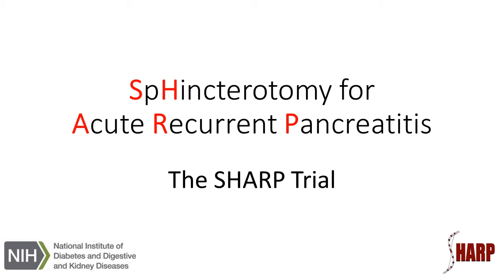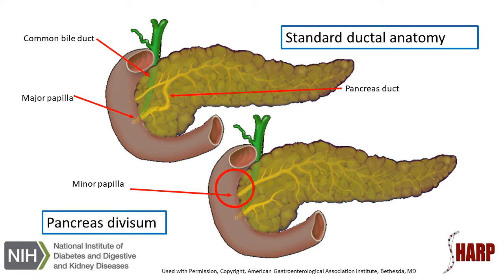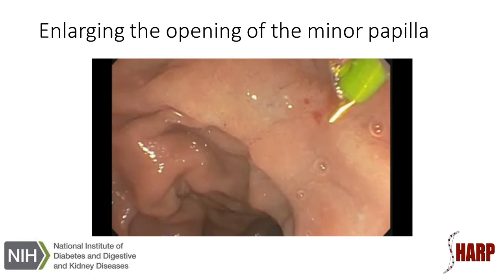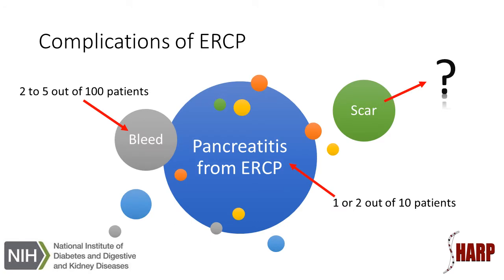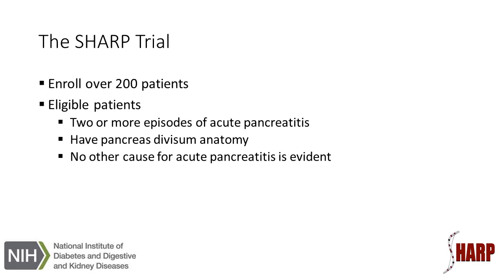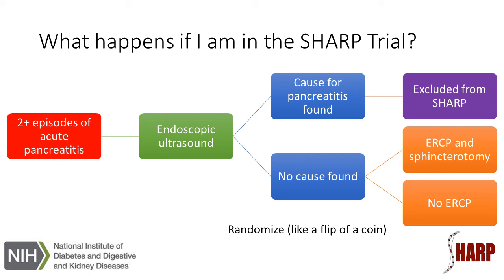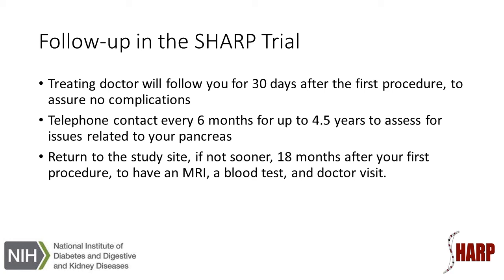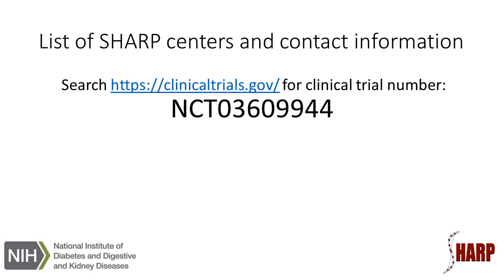SHARP Trial Overview